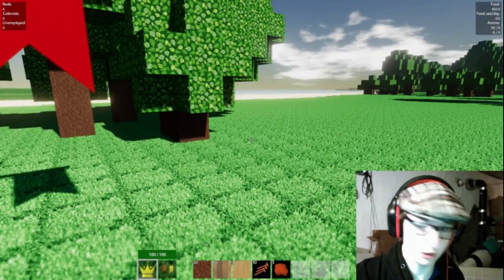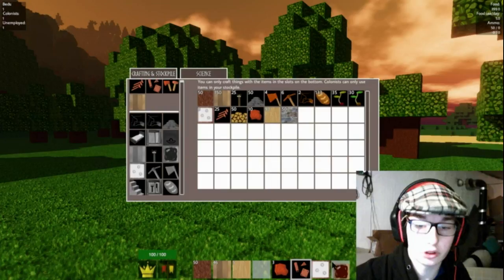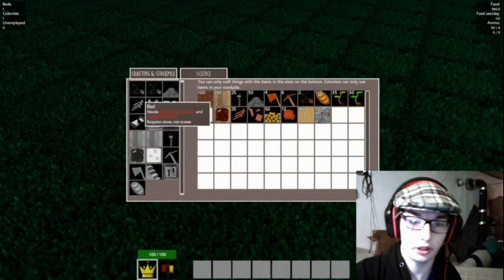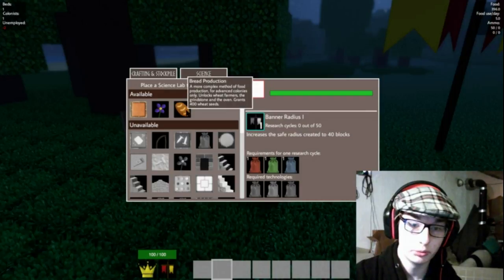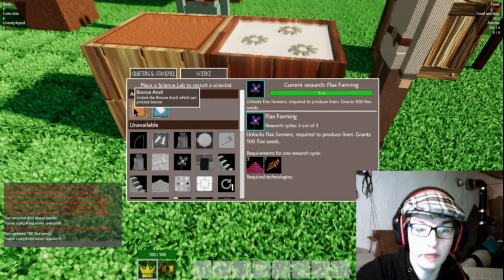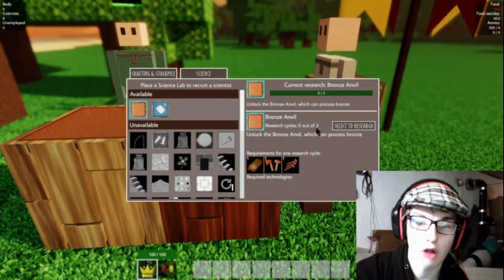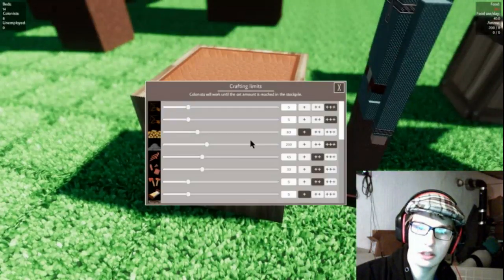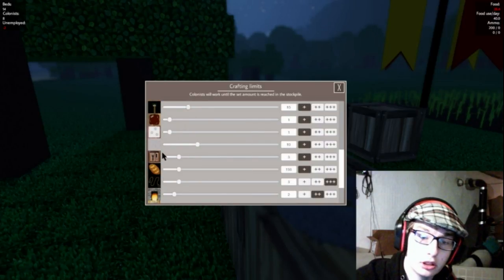Colony Survival Pt #1